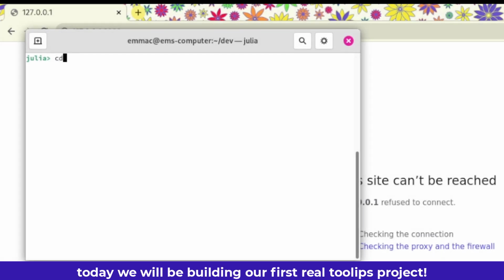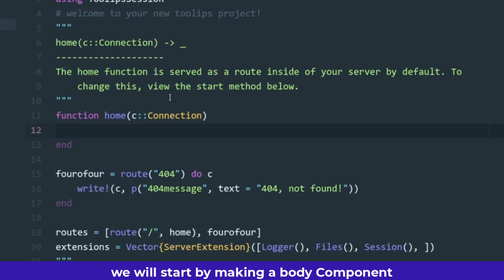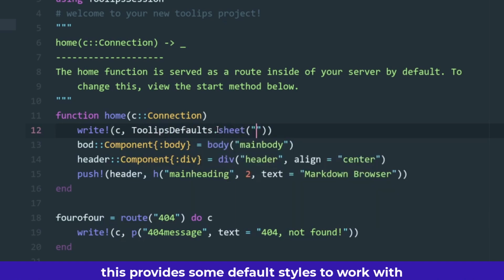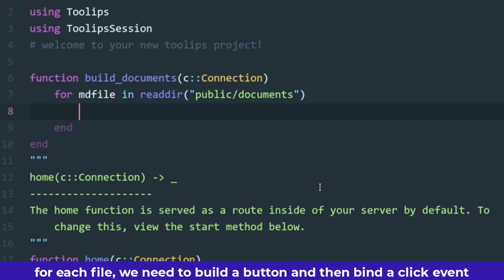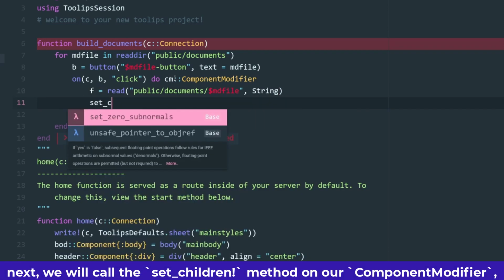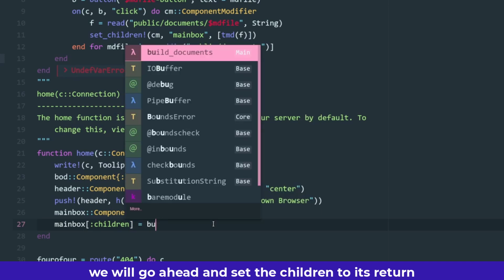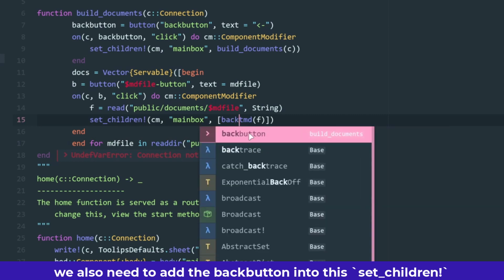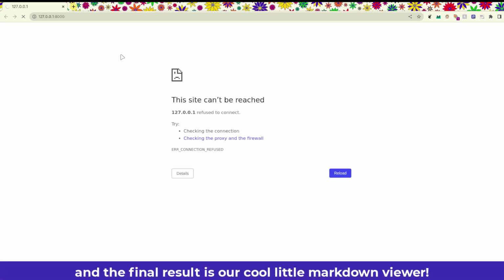Toolips Tutorial - 3 - Markdown Viewer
Hello everyone! Welcome back to the toolips tutorial, today we will be making a simple markdown viewer application with very little code, which should give us an idea as to how Component extensions work while also giving us some practice working with Components!
MarkdownBrowser.jl on github:
USEFUL RESOURCES
Text version of this video(Chifi):